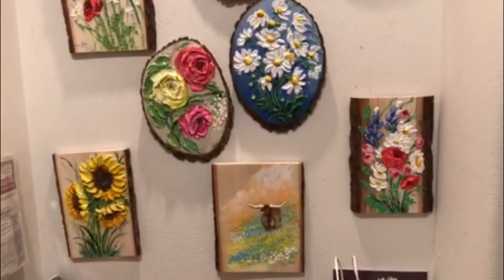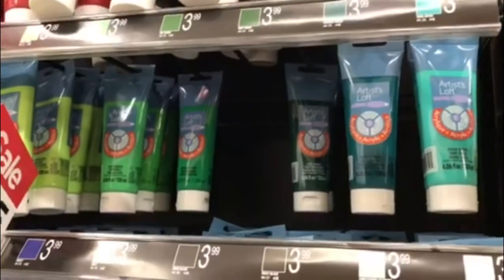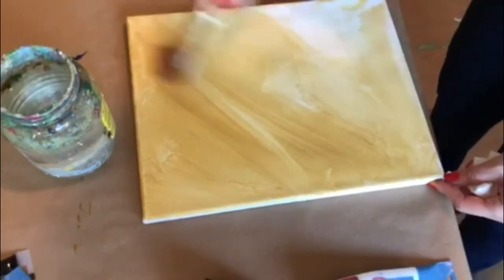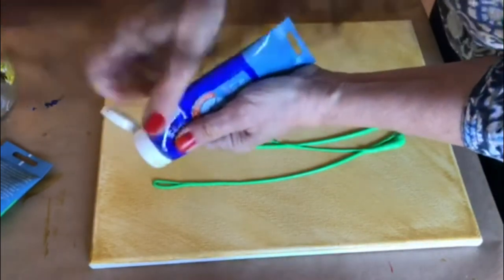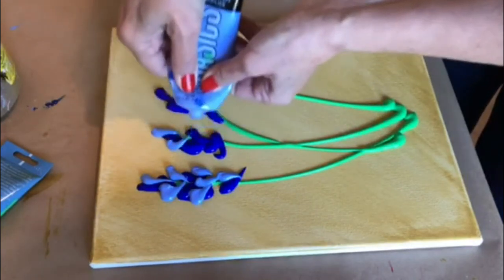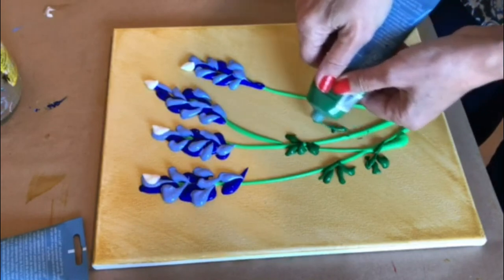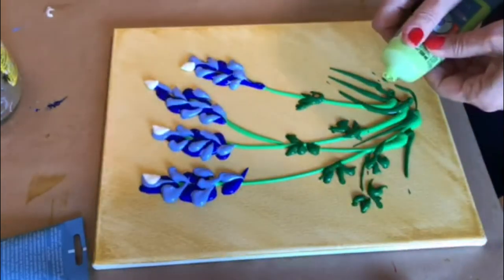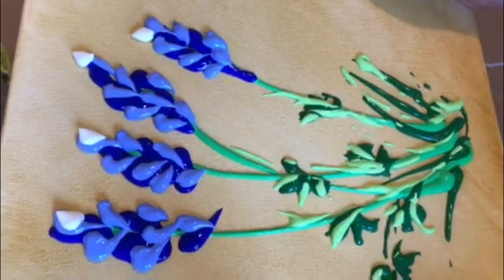Textured Acrylic Painting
Learn in 10 minutes how to paint Texas bluebonnet flowers with texture direct from the tubes. It is a fun lesson and project for adults and children.